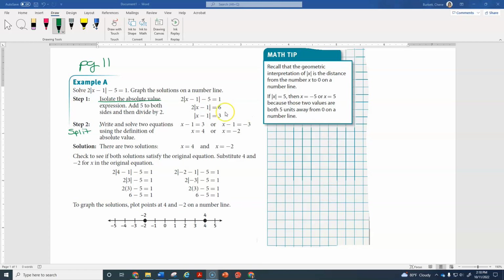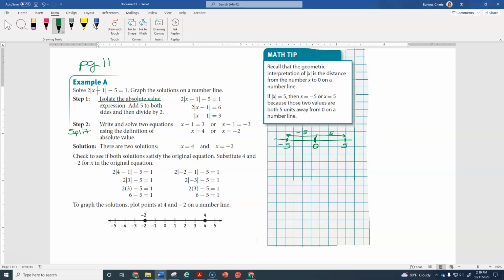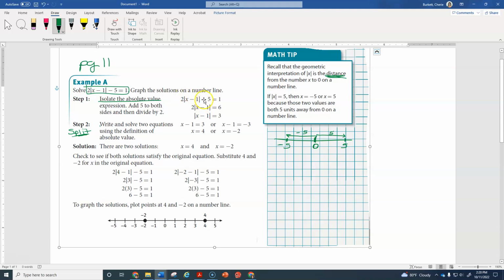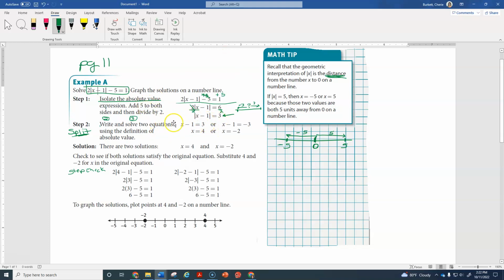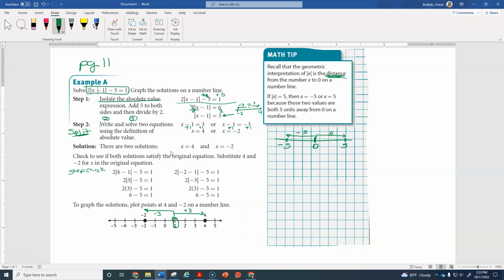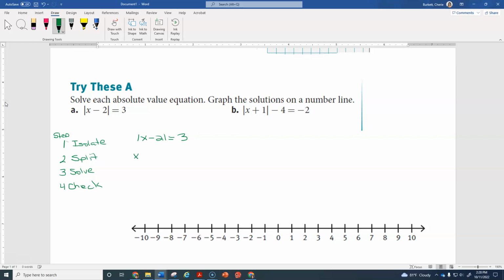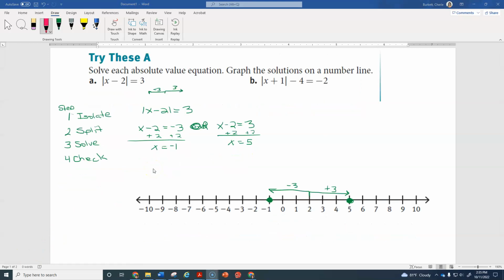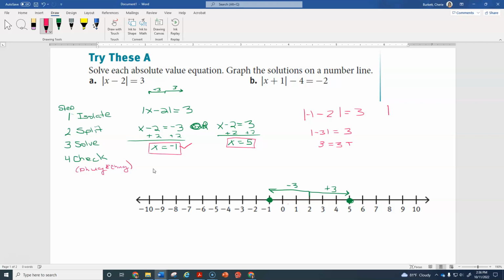Solving Absolute Value Equations and Inequalities Part 1